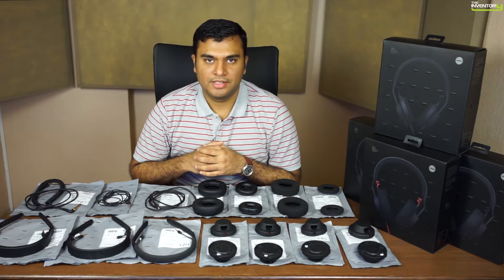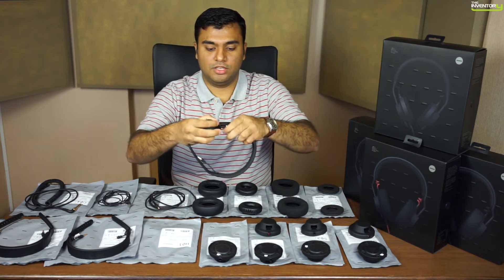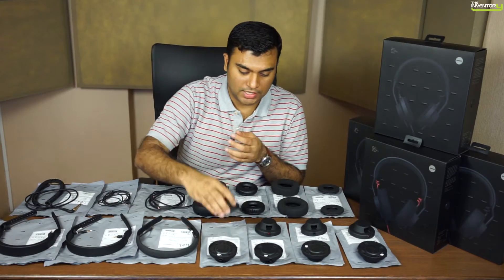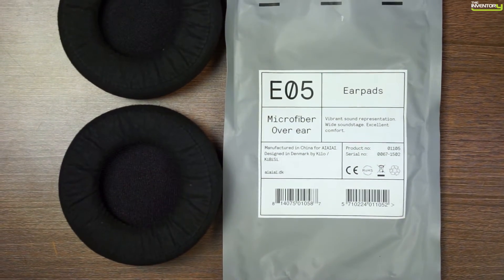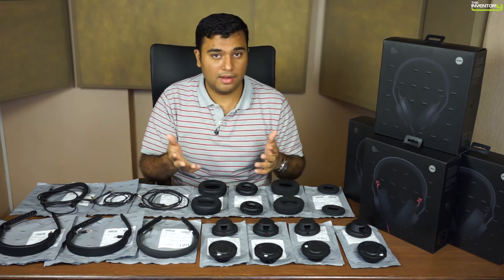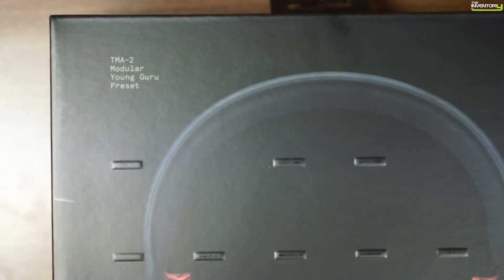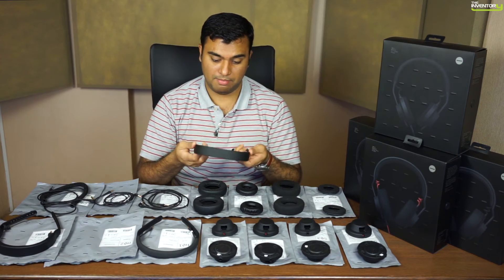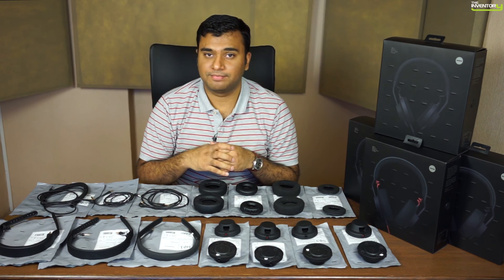AiAiAi TMA-2 Modular Headphones: Explained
We explain AiAiAi's awesome TMA-2 Modular line of Headphones. We show you the various available parts and how they work, along the presets for DJs, Studios and audiophiles.